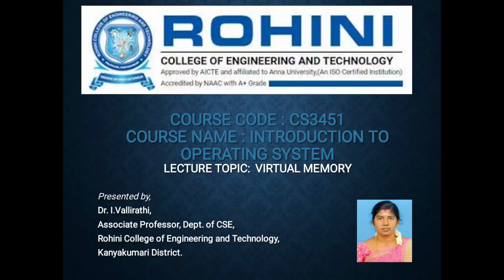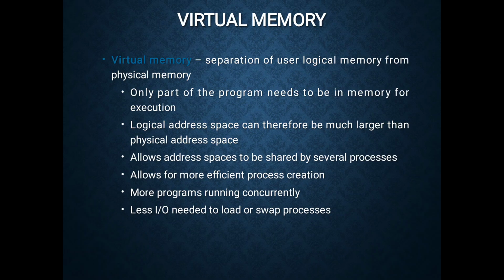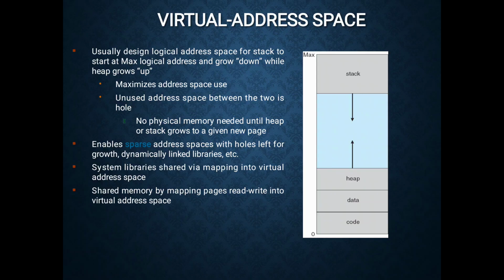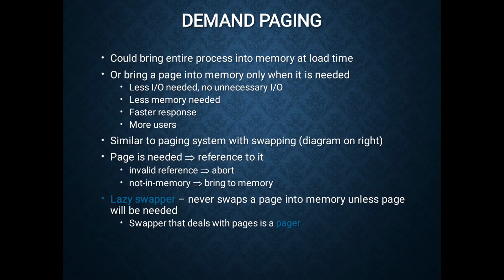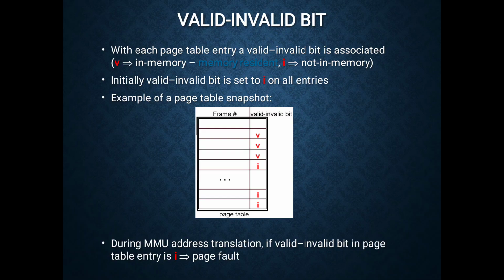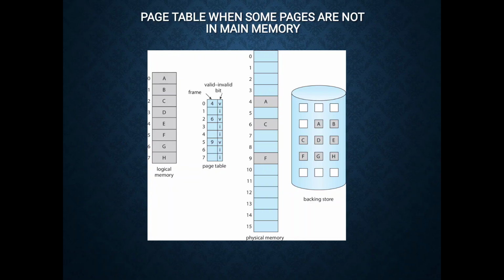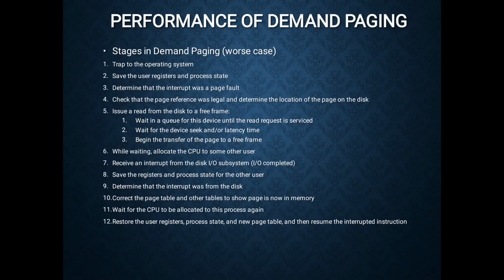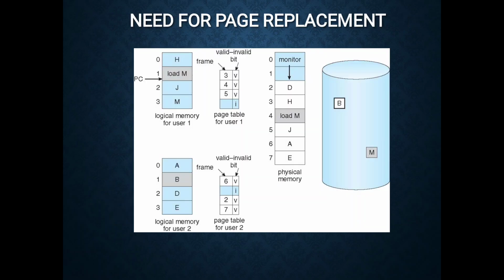Virtual Memory in os